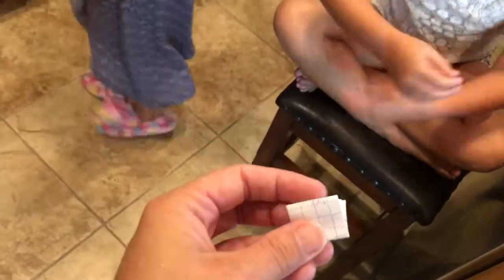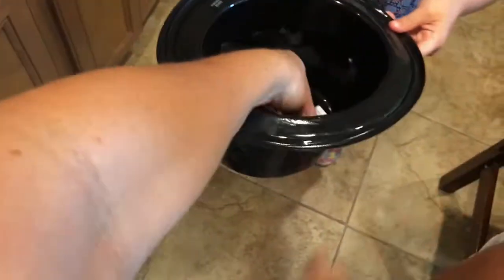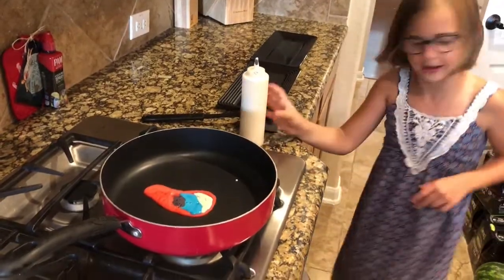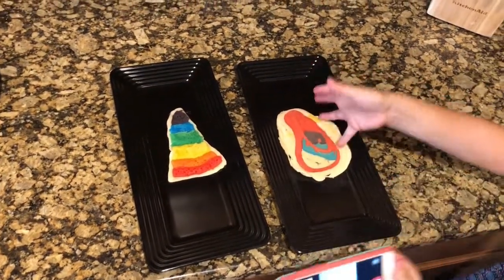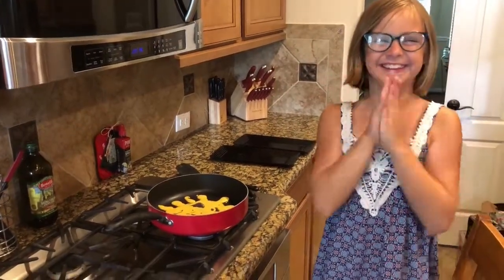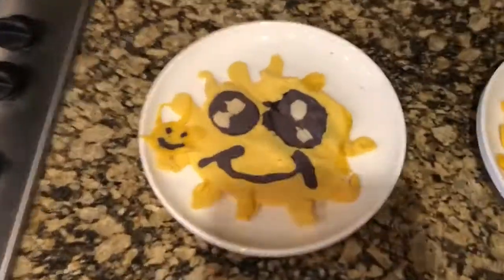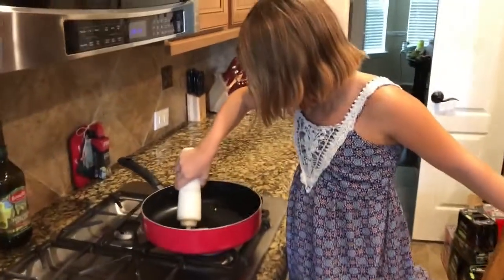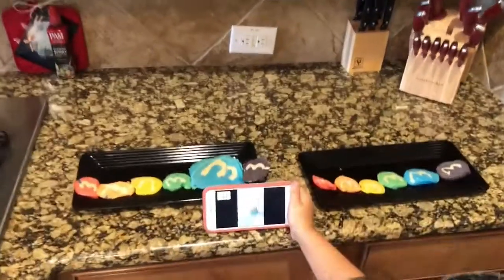Pancake Art Challenge -The Wallach Girls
Kaylee and Lacey compete in a pancake art challenge!   Who will win?!?!